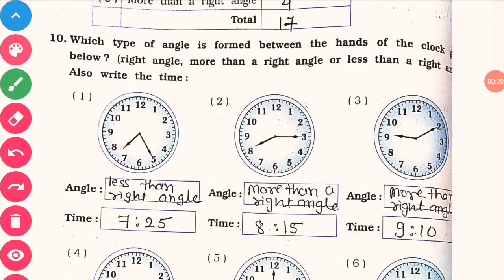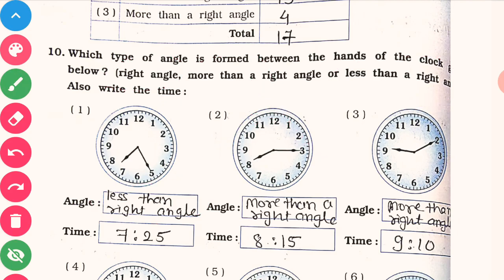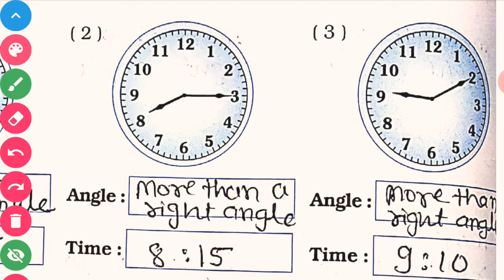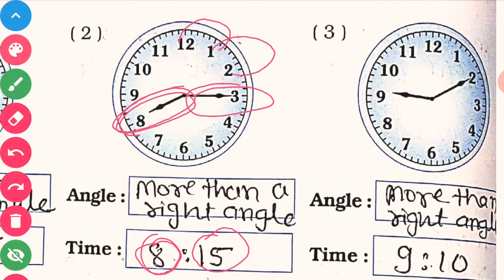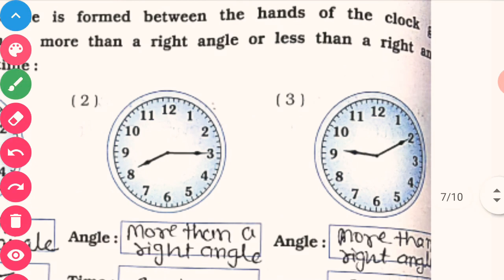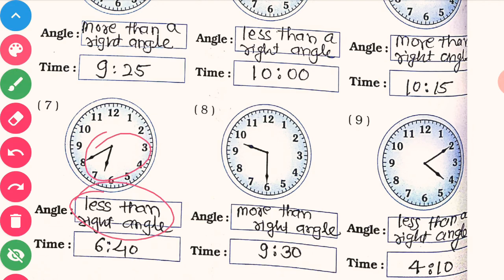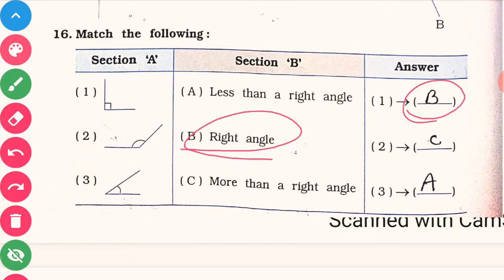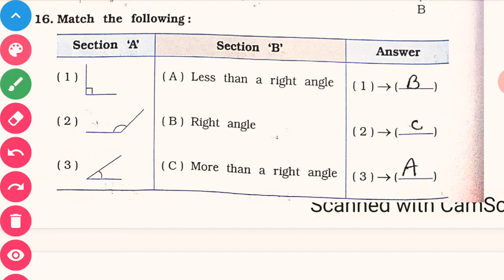STD-5 maths chap 02 shapes and angles